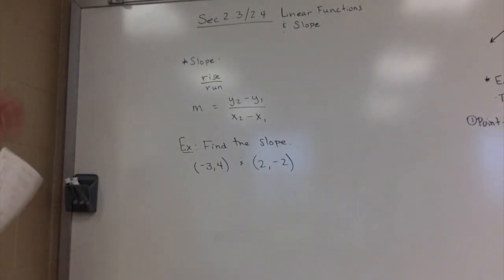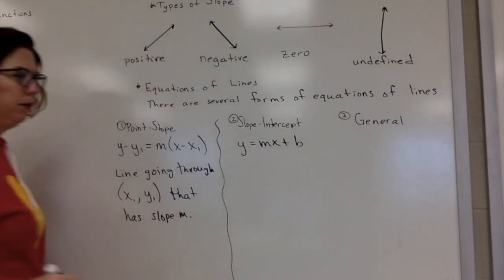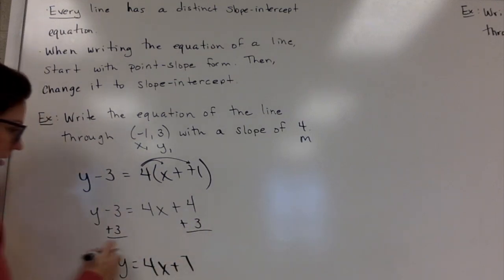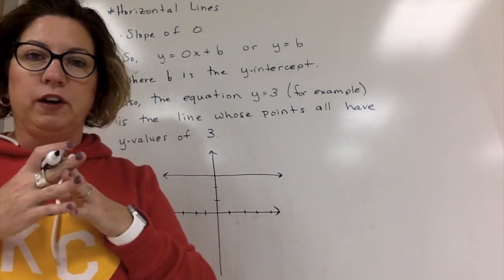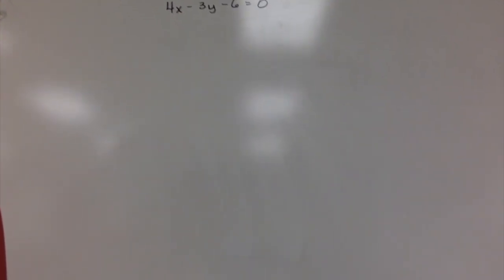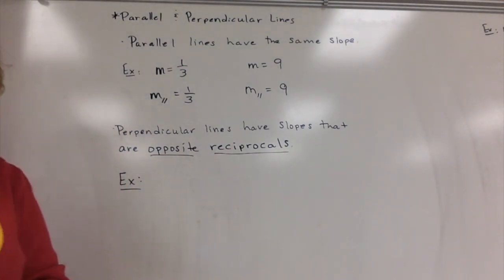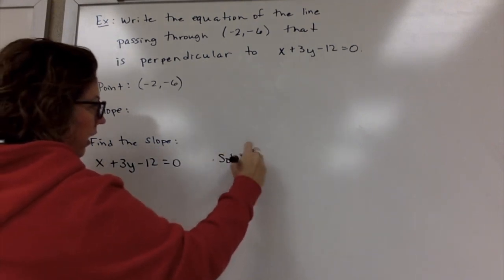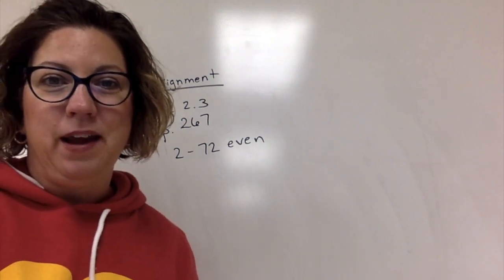College Algebra Section 2.3/2.4